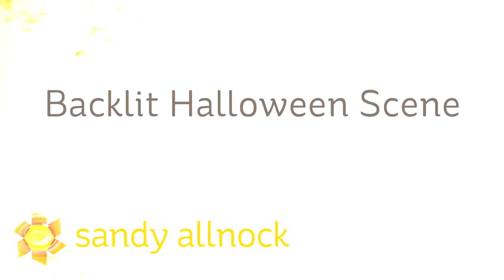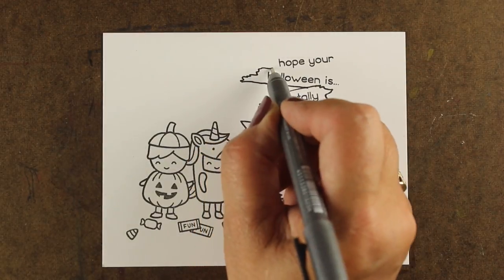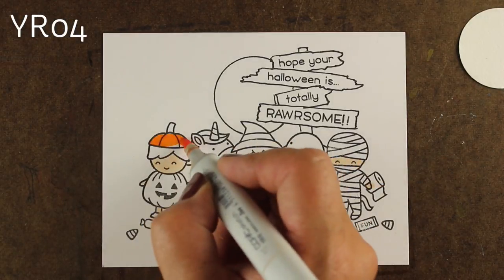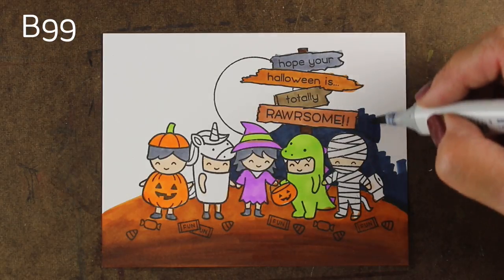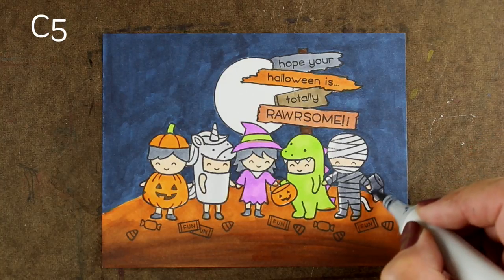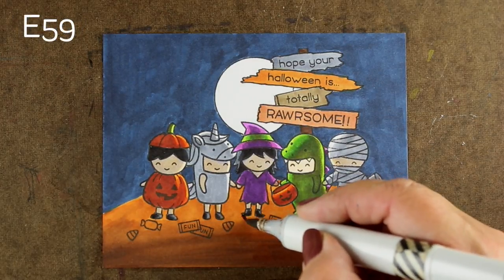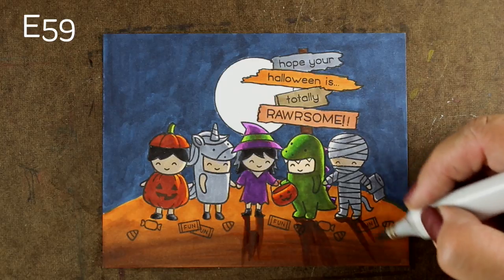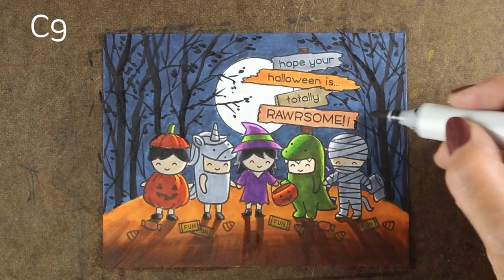Color a kids halloween costume card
Backlit images are particularly fabulous for Halloween - and kids in costume on a dark moonlit night? FUN! Blog post with more info and pinnable images